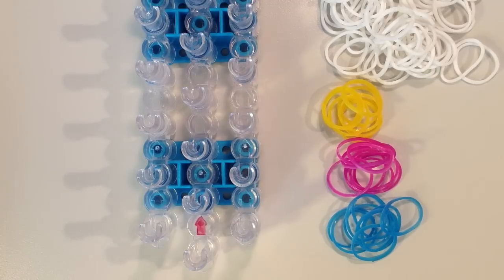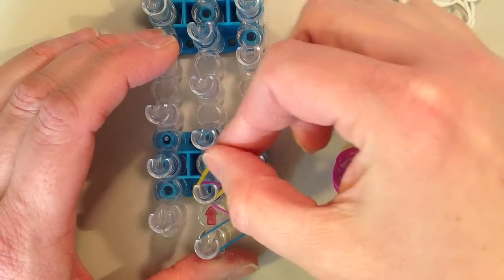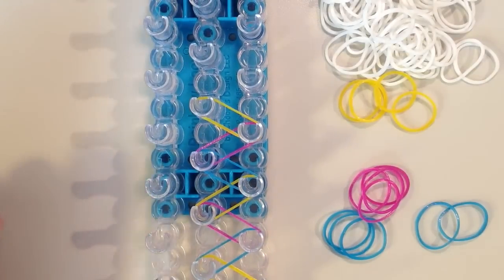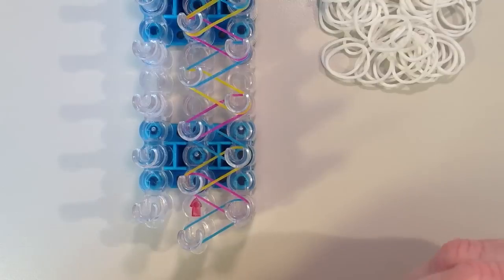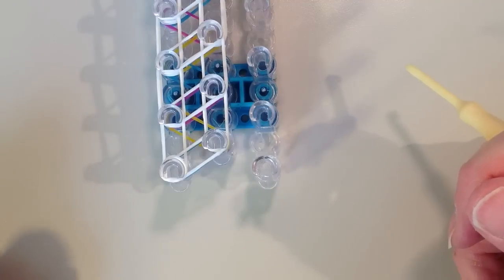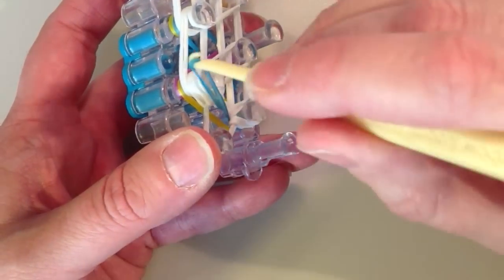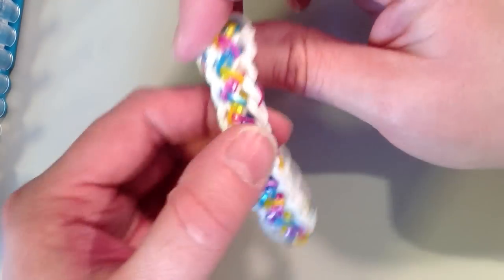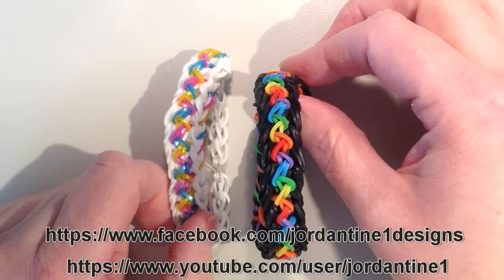New Inspire Bracelet - Reversible - Rainbow Loom, Bandaloom, Wonder Loom, Crazy Loom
This is an instructional video showing how to make a new Inspire Bracelet using the Rainbow Loom.  It can be made using one or two looms.  You will need 65 bands for the main part of the bracelet, 25 bands for the pattern, and a few additional bands for the extension (about 8-10).

After posting this design, it was brought to my attention that Loom Love has a similar design called the Ziagonal bracelet.  Feel free to check out their version and the many other great designs they have created at loomlove.com.